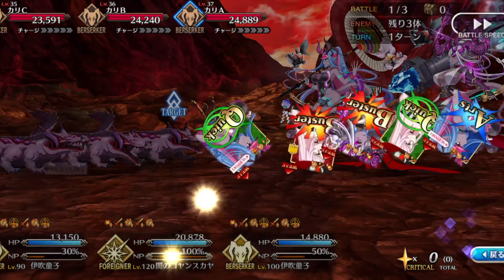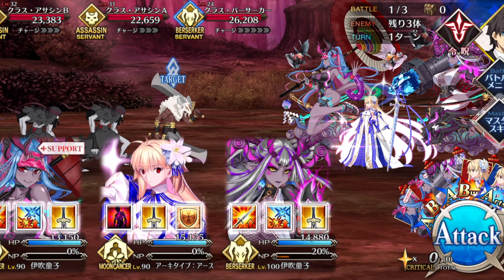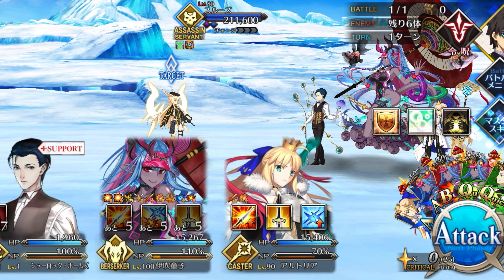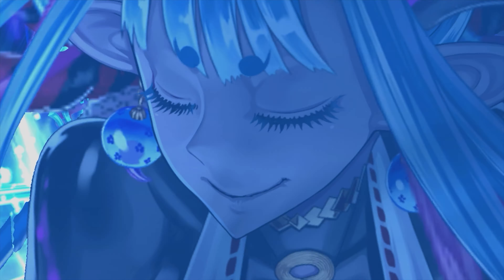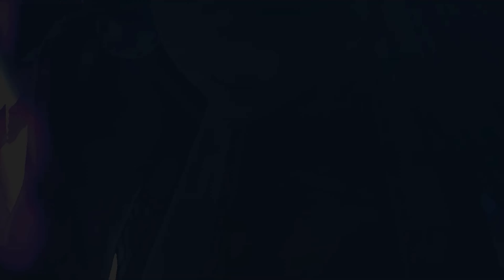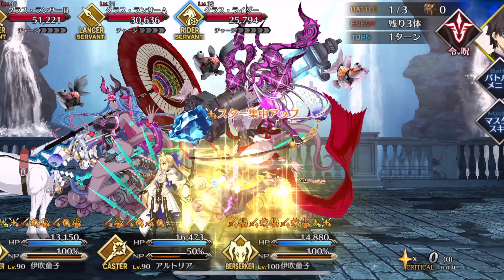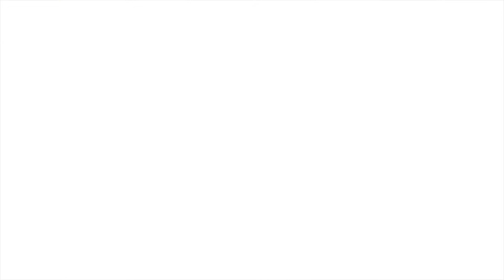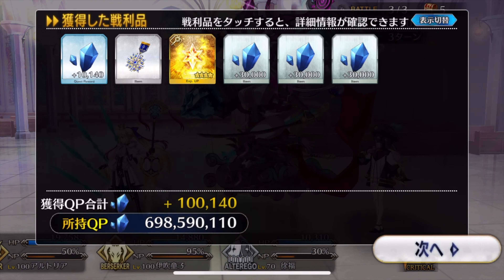"FGO Hot Takes" : Summer Ibuki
"『The Pinnacle of arts』『The ender of loopers』 『The Queen of the Castoria system』 She goes by many names, but is her legend true, or just a hoax ?"

Today we take a look at the fourth AOE Arts looper I grailed only bc I am horny - Summer Ibuki Douji

0:00 Intro
0:46 Skills and NP
5:54 "hottakes"